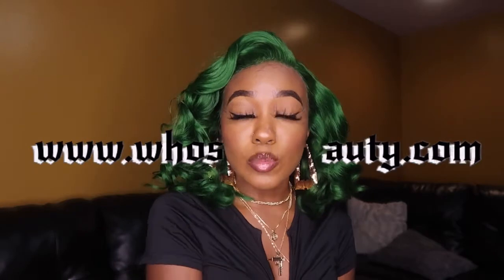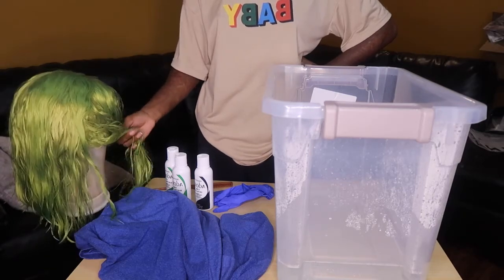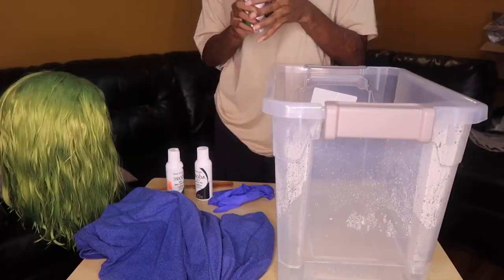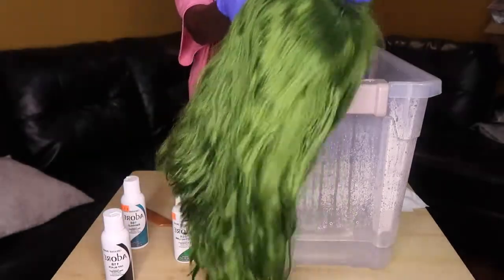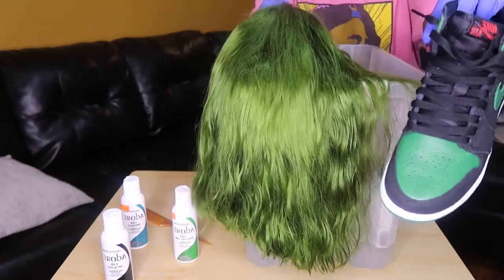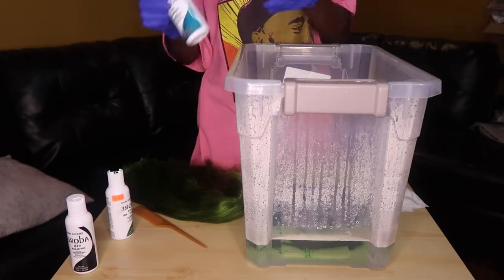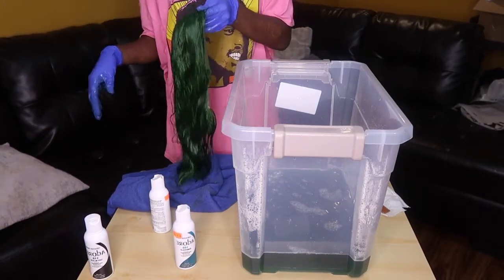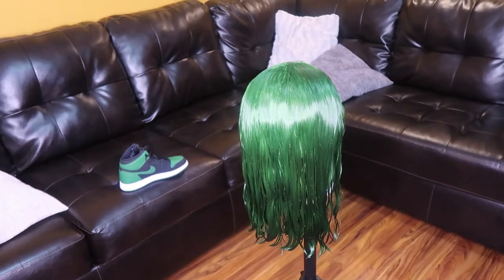PINE GREEN HAIR TUTORIAL🌲 WATER COLOR METHOD | + INSTALL & STYLING💇🏽‍♀️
♡ snap: alyssa_whipple